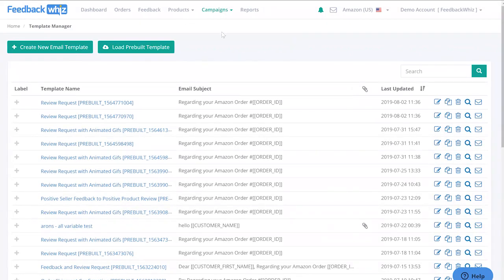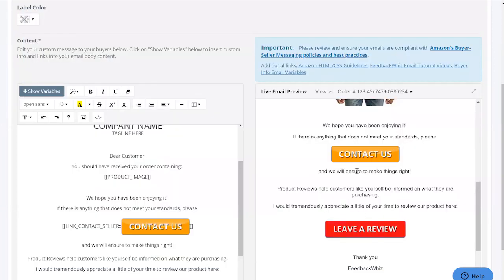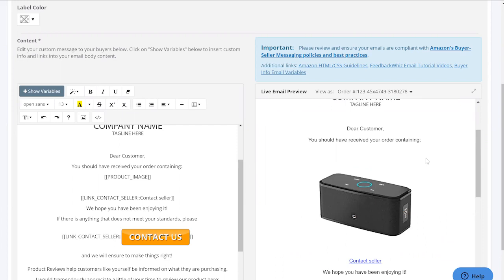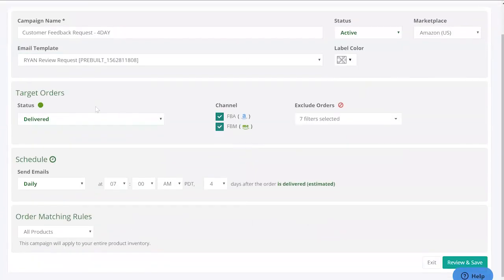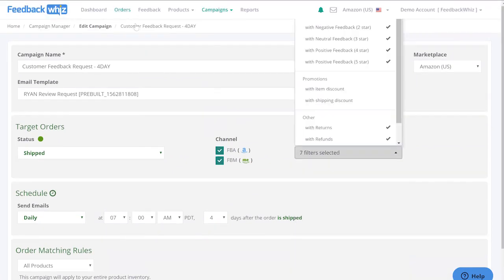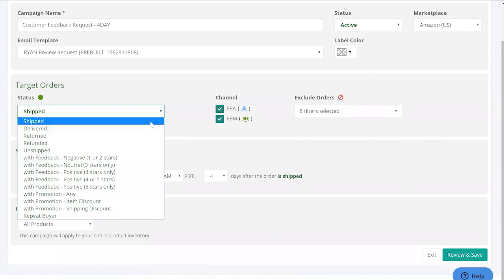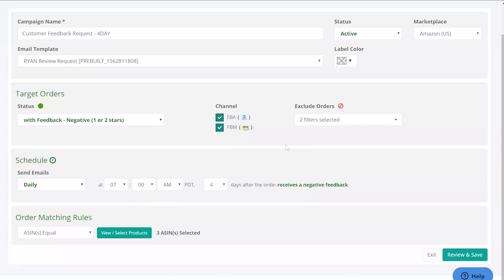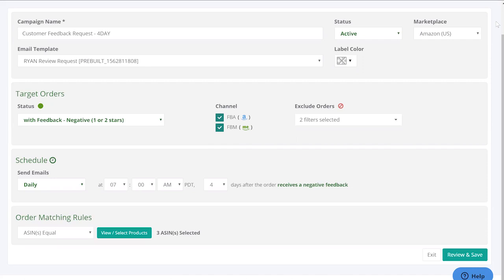Create Automated Follow-Up Email Sequences to Get Amazon Reviews - FeedbackWhiz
This time Henson Wu from FeedbackWhiz walks us through the step-by-step demo of how to use their tool to set up automated email campaigns to get more reviews.

If you like this video, check out for more interviews with Henson Wu:

FeedbackWhiz helps Amazon sellers monitor, manage, and automate emails, product reviews, orders, and feedback. Build professional email templates using buttons, gifs, and emojis. A/B test subject lines and view open rate analytics. Send or exclude emails based on triggers such as refunds, shipment, delivery, and feedback. Instant notifications when reviews are posted. Monitor all product reviews and listings; and get alerts when reviews, hijackers, buy-box loss, and listing changes occur.